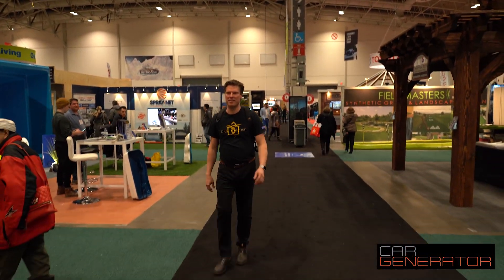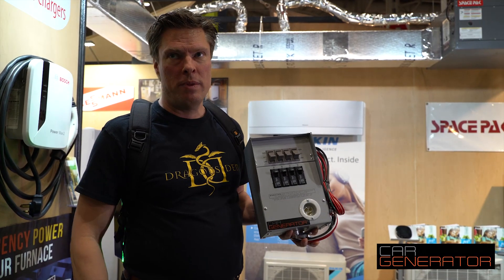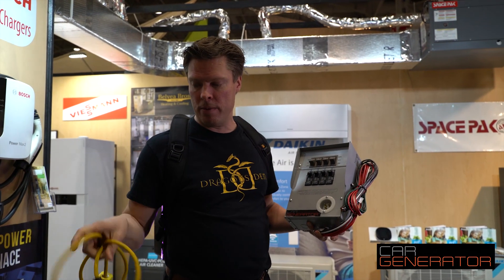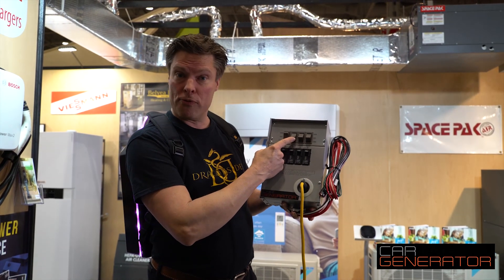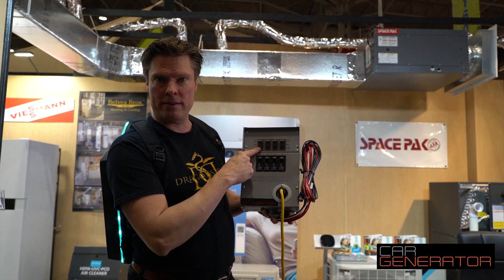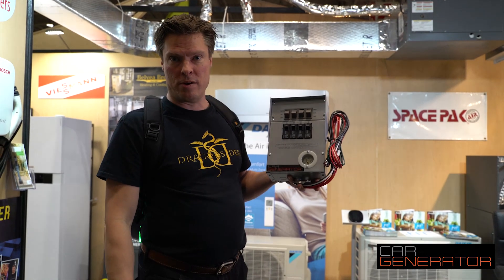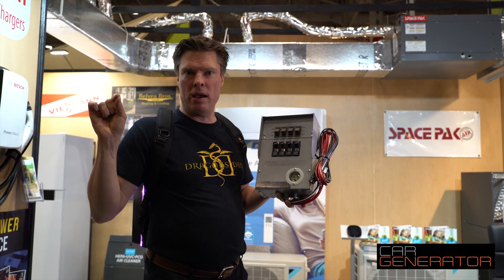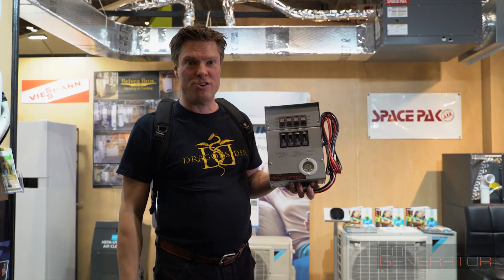CarGenerator Home Integration Kit - What It Is and How It Works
In an emergency, CarGenerator will power your furnace by simply plugging an extension cord in and running it down to the furnace room. We provide a 'furnace connection kit' for this purpose.

If, however, you want a way to more elegantly and seamlessly power multiple circuits in your home, our CarGenerator Integration Kit is the way to go.